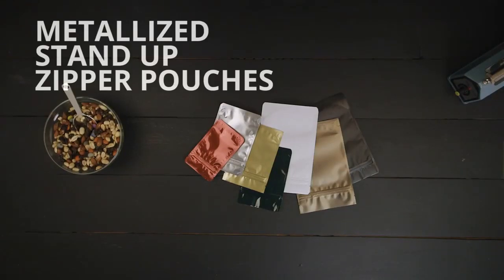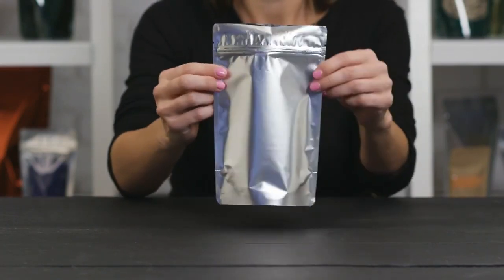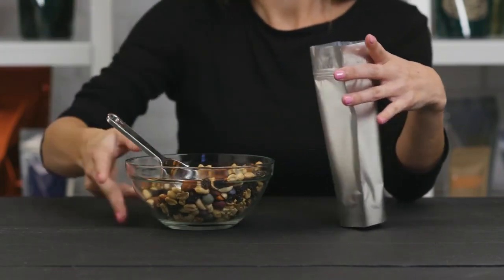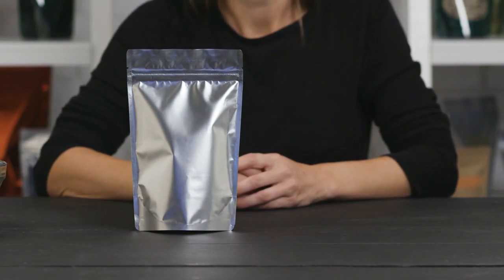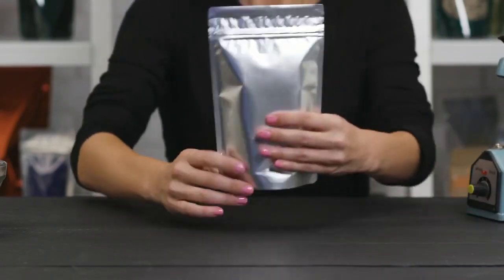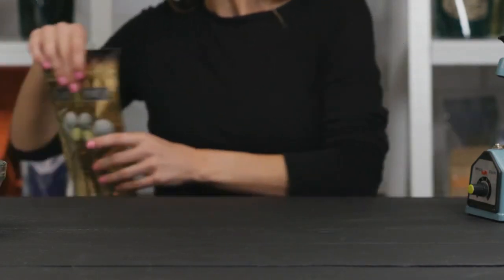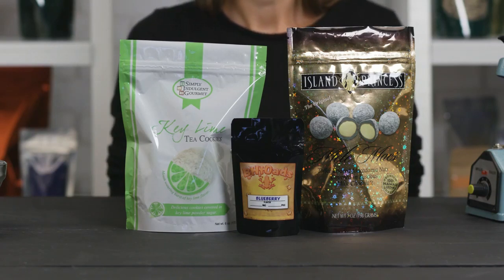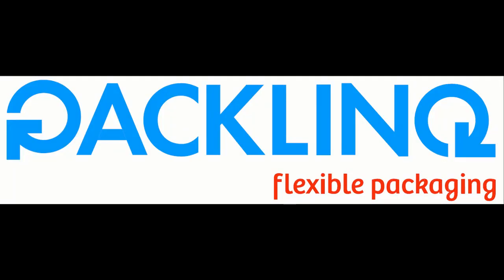How Do I Use Metallized Stand Up Zipper Pouches?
Metallized Grip Seal Stand-up Pouch Bags offer a high barrier with an airtight, resealable grip seal closure.
Improved oxygen, aroma, moisture and light barrier
100 Micron thickness
Heat sealable for extra protection when you need it
Food Safe
The bottom gusset pouch design enables the product to stand by itself when full!